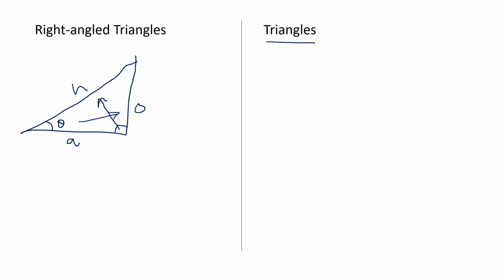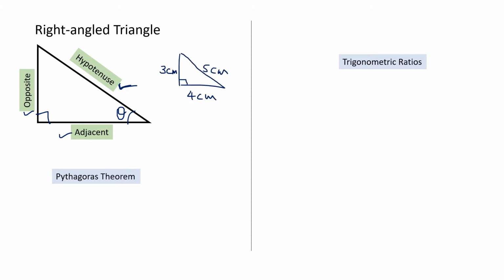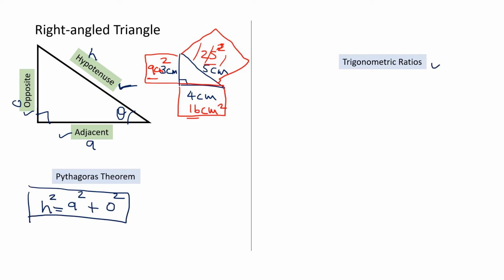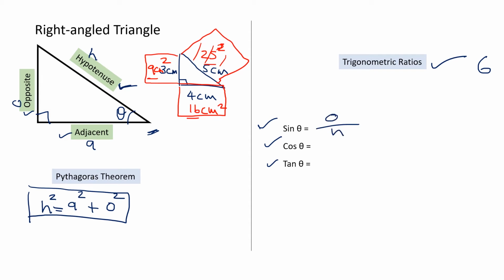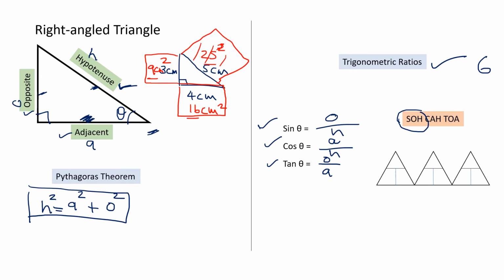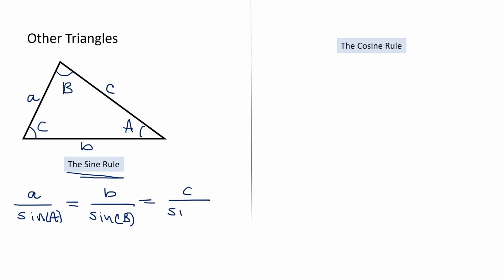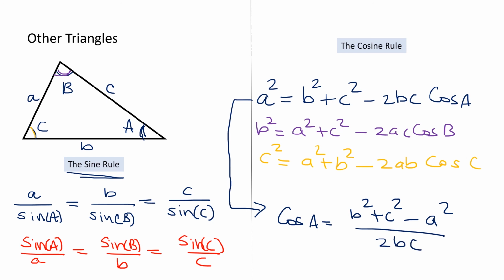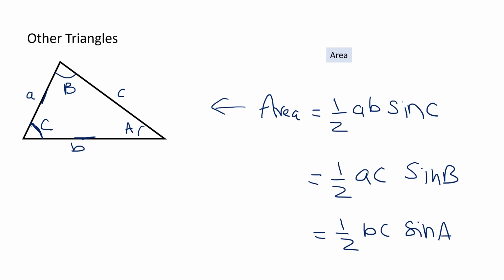L1: AS and Year 1 Trigonometric Syllabus - Right-angled triangles and other triangles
In this video lecture, we will learn about Right-angled triangles and other triangles.